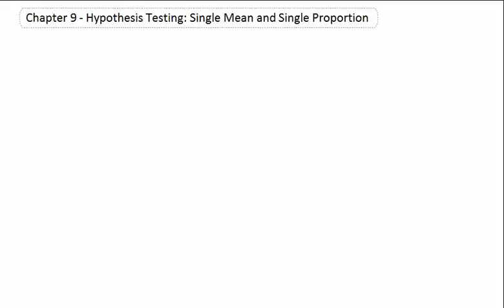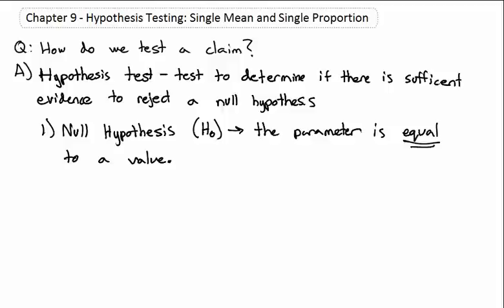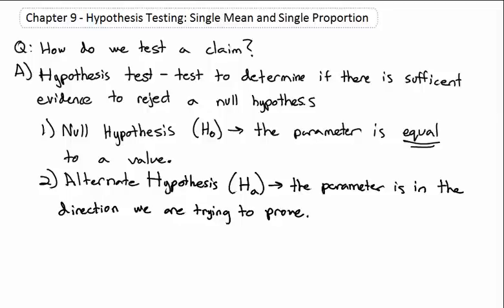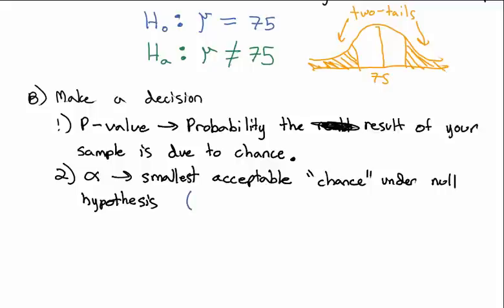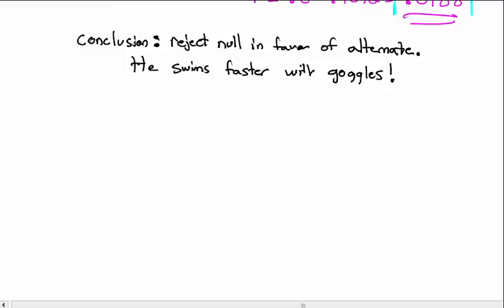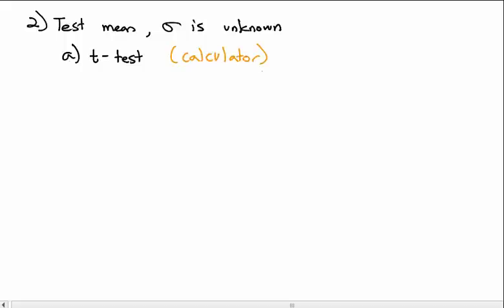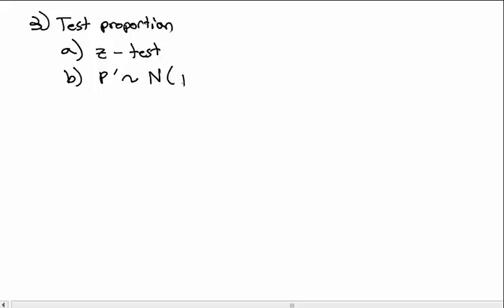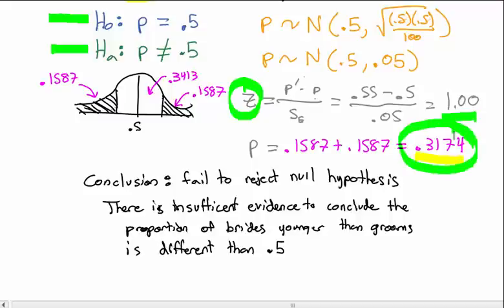Stats Ch 9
Intro to Hypothesis Testing with means and proportions